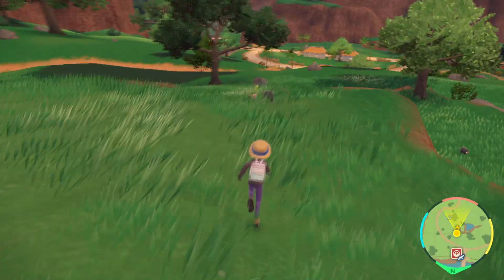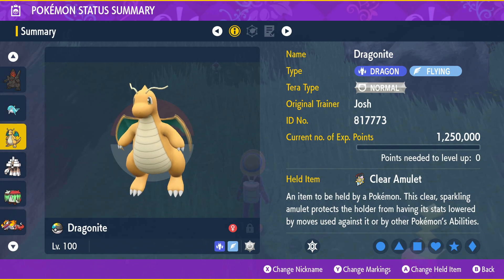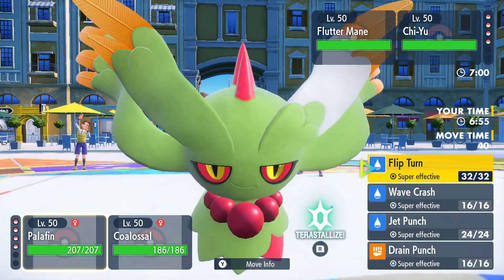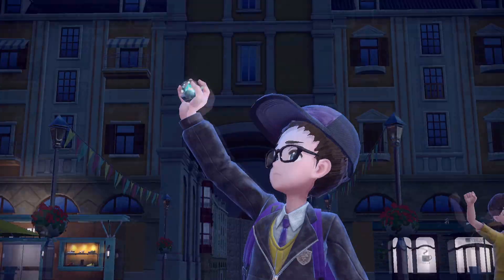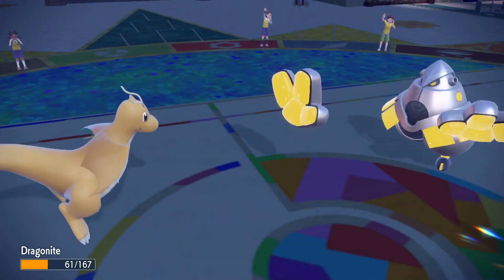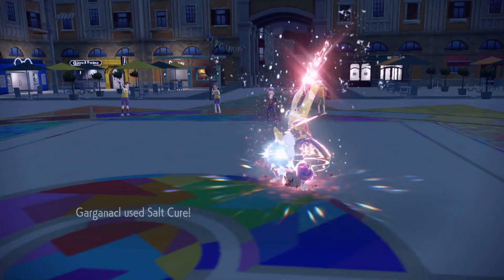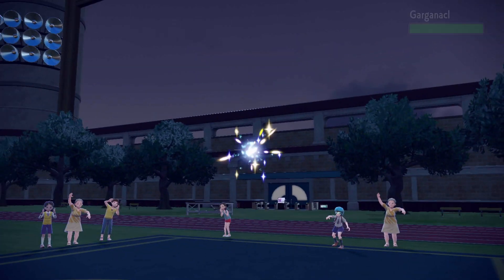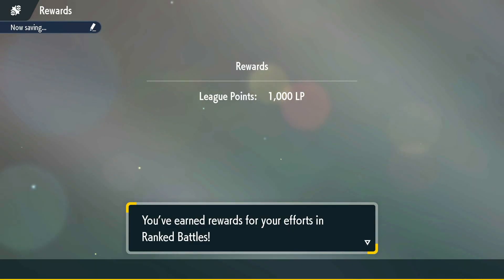CRAZY ONSLAUGHT!! Tera Ground COALOSSAL + PALAFIN is DUMB - Pokemon Scarlet and Violet VGC Battles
I post casual Pokémon content; I mostly play Pokémon Scarlet & Violet I also enjoy playing against others on ranked!

00:00 - Intro
2:47 - Battles